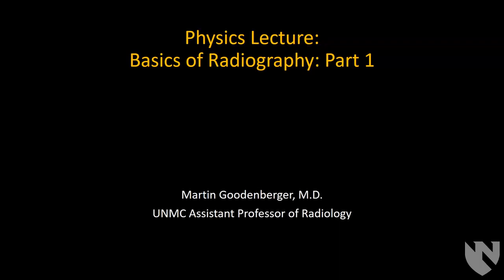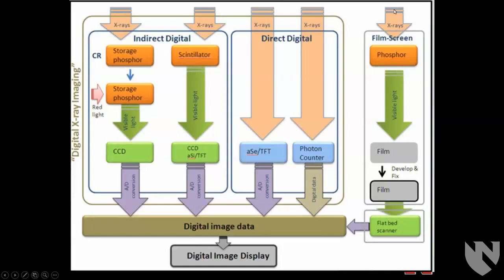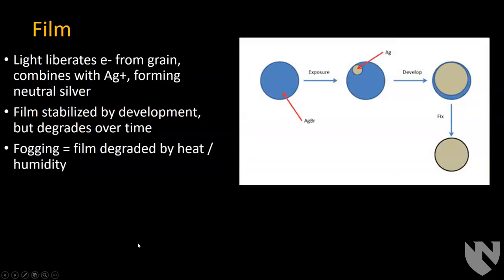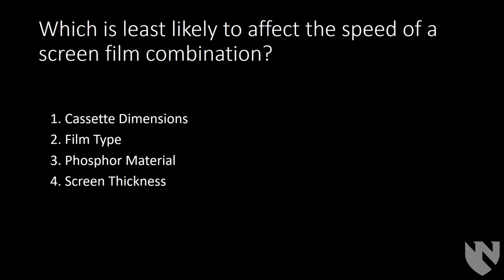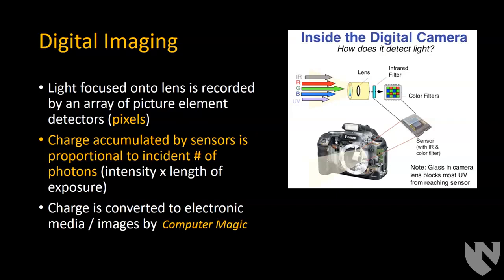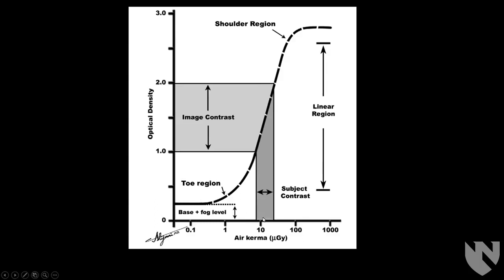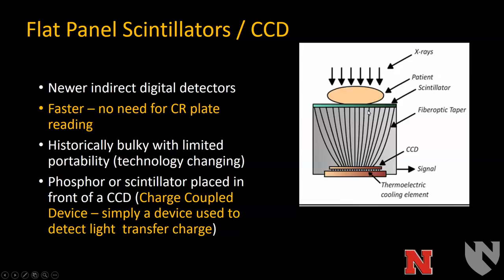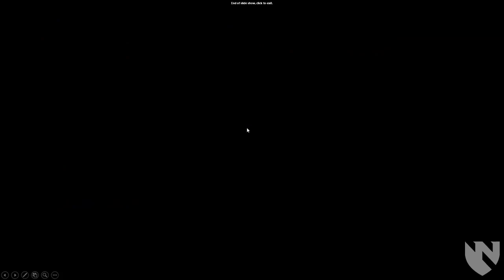Radiography 1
Basics of Radiography physics designed for Radiology Residents.